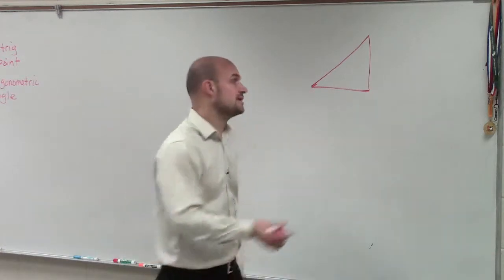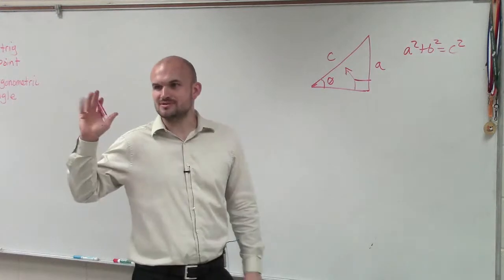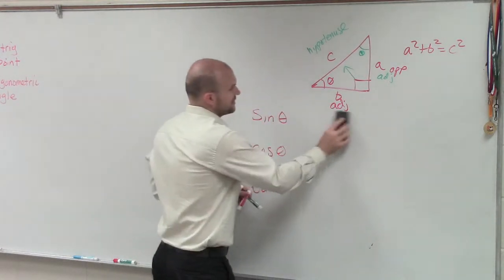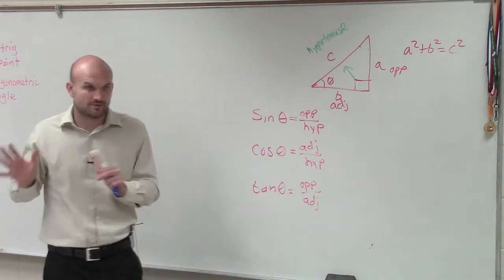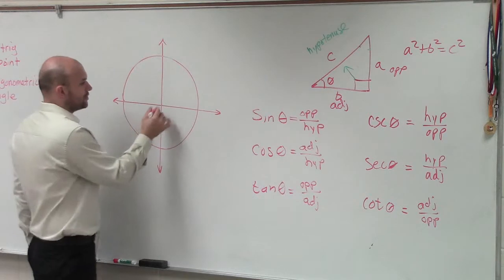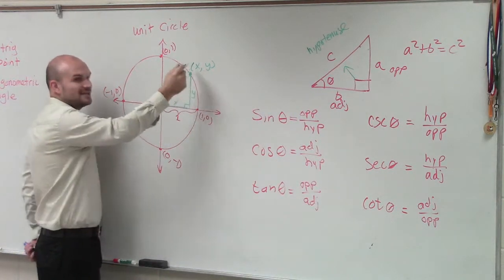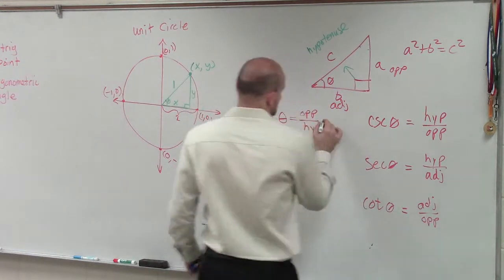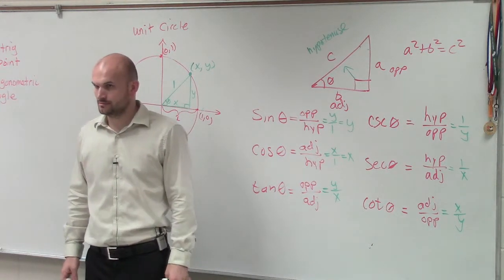The intro to the trig functions for points on the unit circle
👉 Learn about the points on the unit circle. A unit circle is a circle which radius is 1 and is centered at the origin in the cartesian coordinate system. To construct the unit circle we take note of the points where the unit circle intersects the x- and the y- axis. The points of intersection are (1, 0), (0, 1), (-1, 0) and (0, -1).

There are other points which are necessary to master in the unit circle. These points can be easily identified using the special triangles. A triangle is drawn in the cartesian plane such that the reference angle is at the origin, the positive or negative x-axis represents the point adjacent to the reference angle, and a line parallel to the positive or negative y-axis represents the opposite of the reference angle.

Recall that a special right triangle is a right triangle with the angles 30, 60, 90 degrees or 45, 45, 90 degrees. Also recall that the ratio of the sides of a special triangle as 1, sqrt(3), 2 respectively for the sides opposite the 30, 60, 90 degrees special triangle and 1, 1, sqrt(2) respectively for the sides opposite the 45, 45, 90 degrees special triangle. The points on the unit circle are easily obtained by dividing the legs of the special triangles by the hypothenuse with the leg adjacent to the reference angle as the x-coordinate and the leg opposite the reference angle as the y-coordinate.